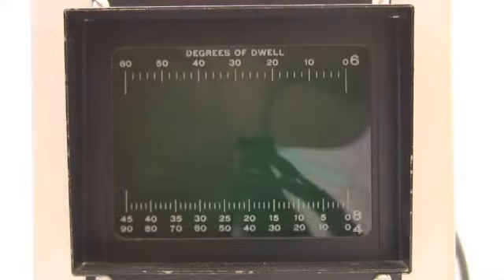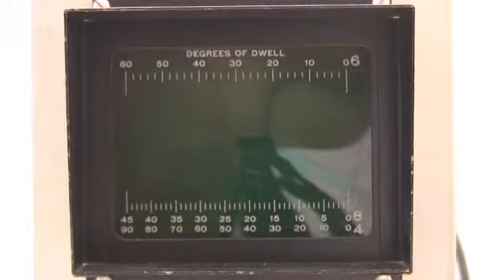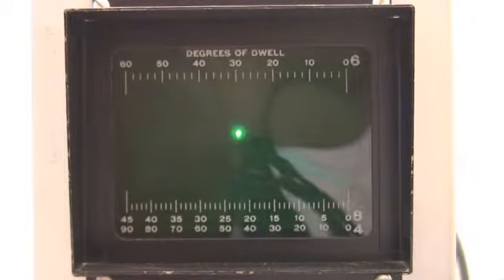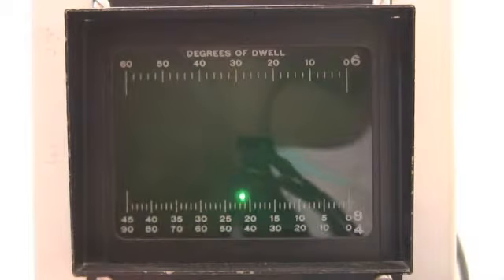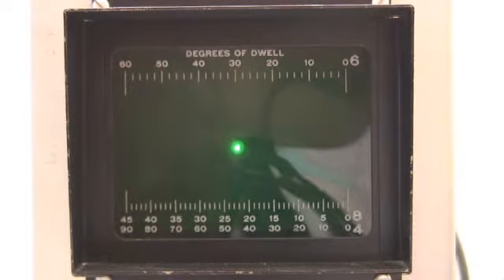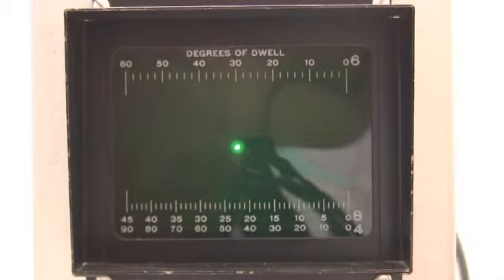Heathkit Ignition Analyzer